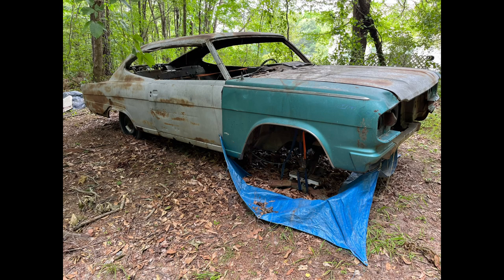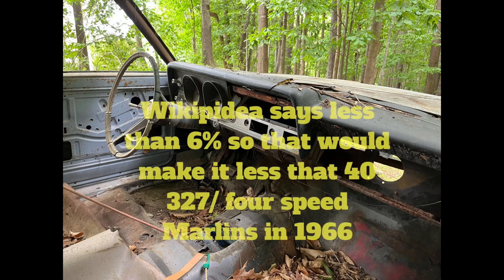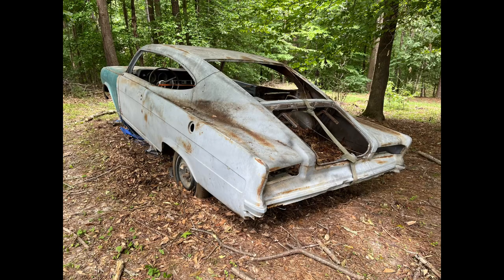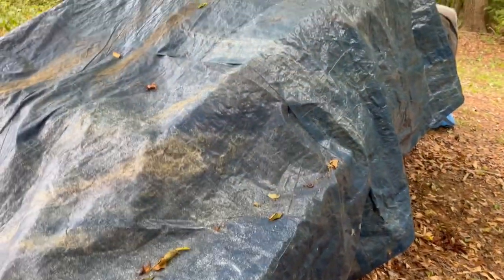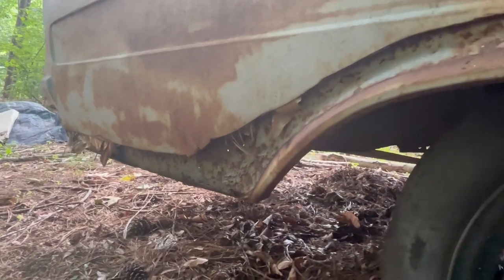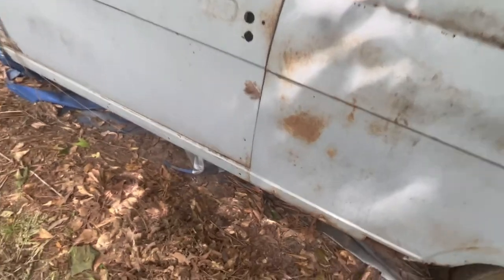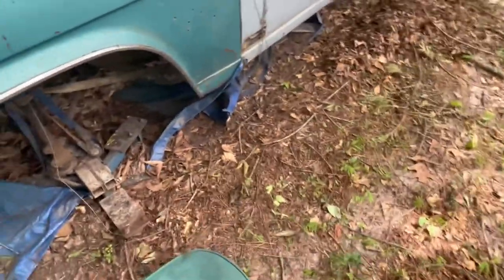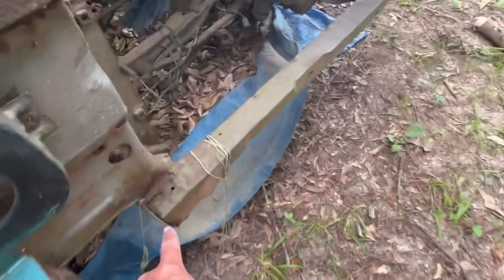Story of a rare AMC Marlin 4 speed lost then found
This rare factory 327 4 speed Marlin use to belong to Field Agent 880 & he reluctantly sold it in the 90’s. Been looking for it for a number of years & then one day ……..